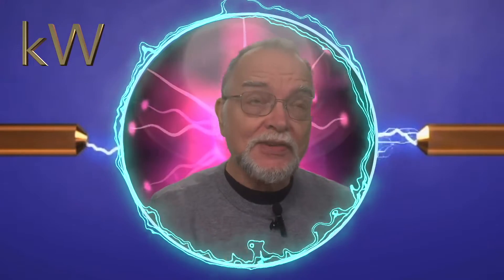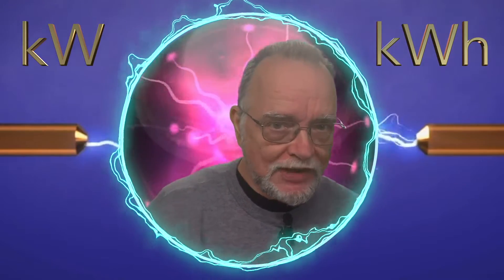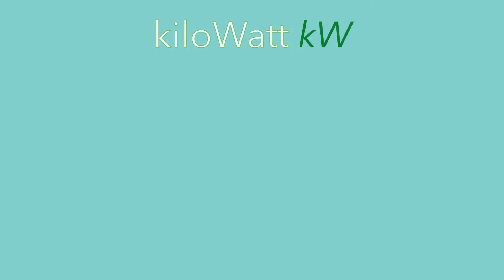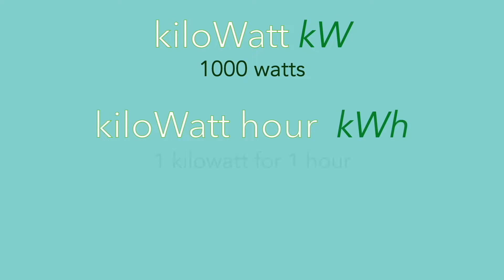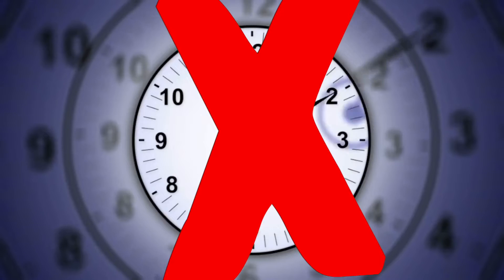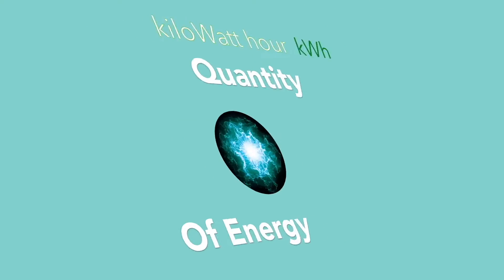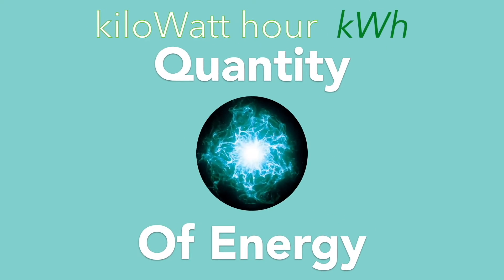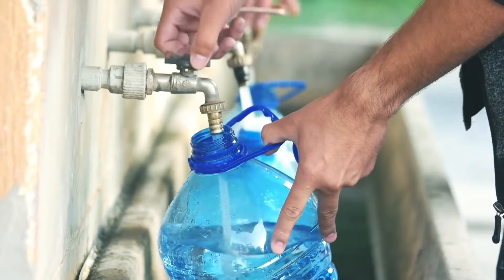kilowatts (kW) and kilowatt-hours (kWh) clearly explained.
In this video, we break down the difference between kilowatts (kW) and kilowatt-hours (kWh) in a simple and easy-to-understand way.